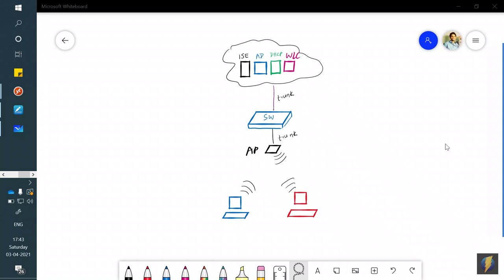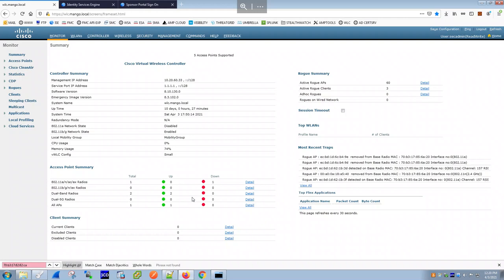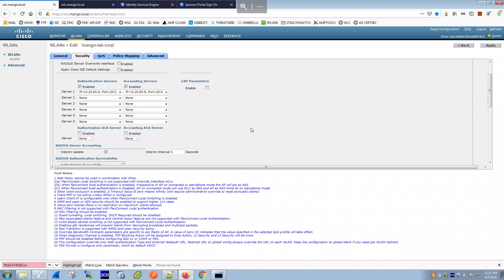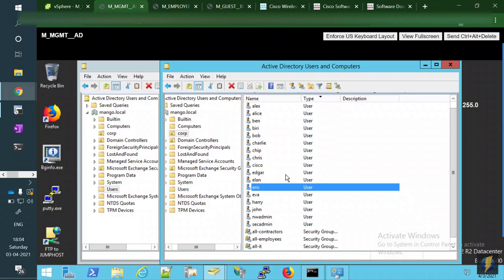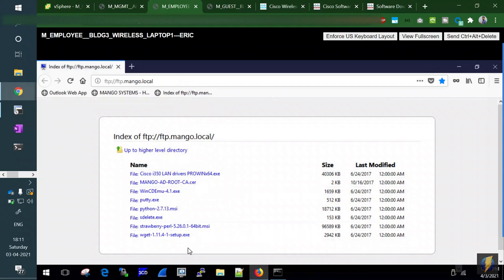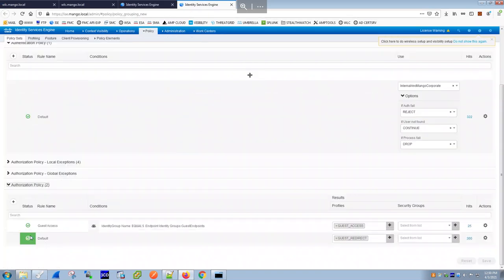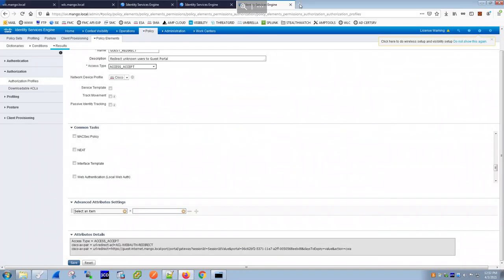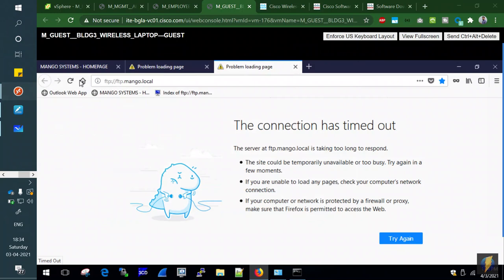Cisco ISE: Wireless dot1x and Guest access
In this lab we talk about how to bring up a Corporate and Guest SSID using cisco 4800 AP + WLC and ISE.